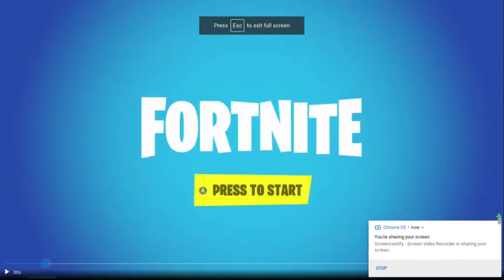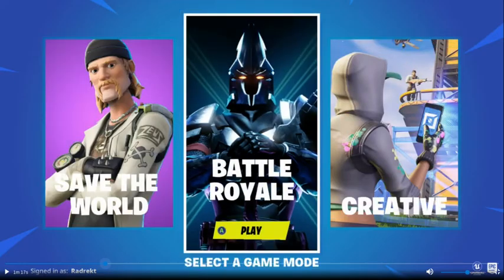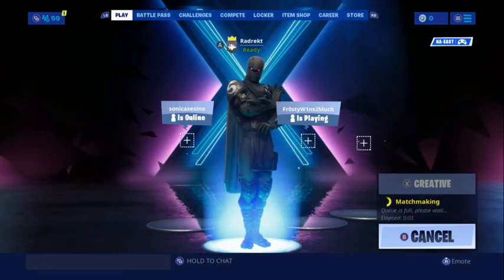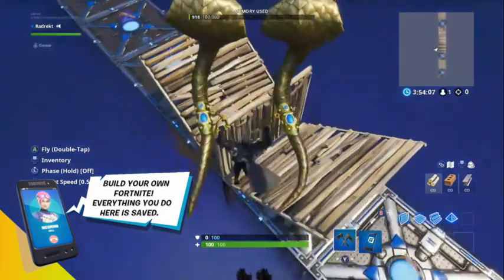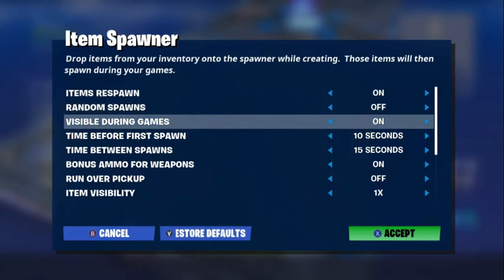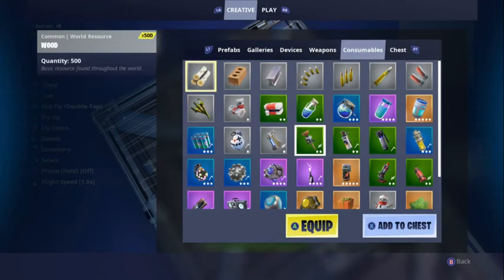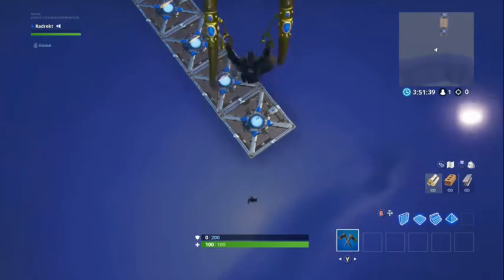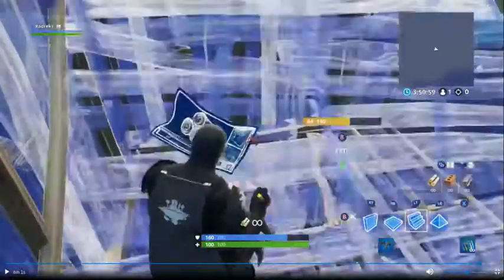how to put weapons on a item spawner in fortnite